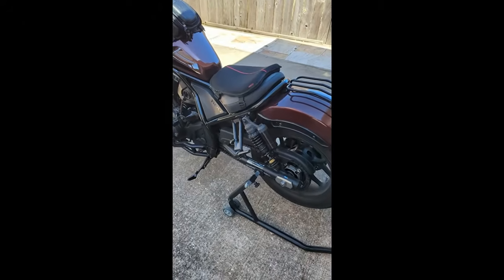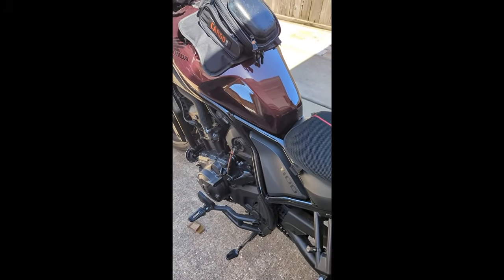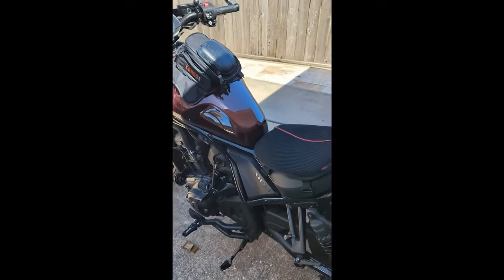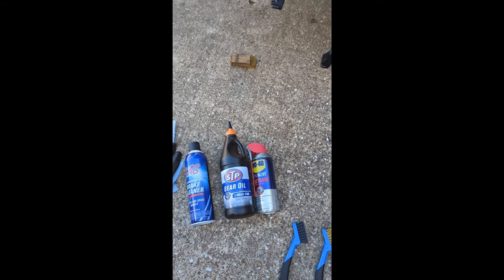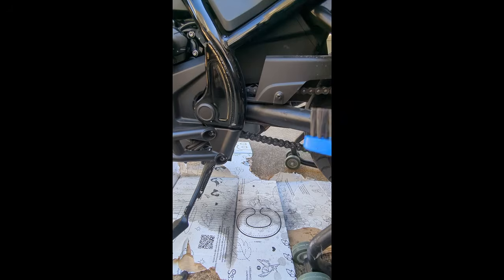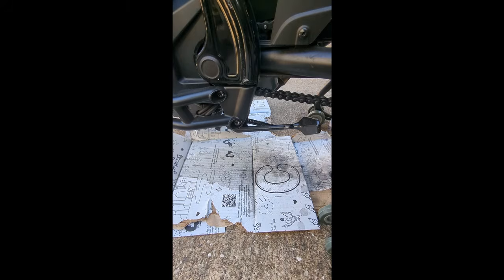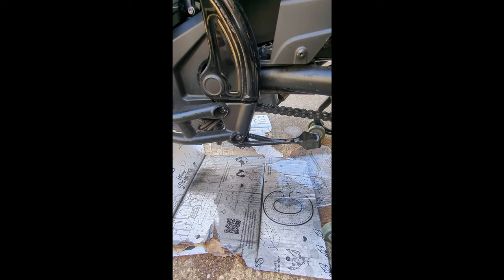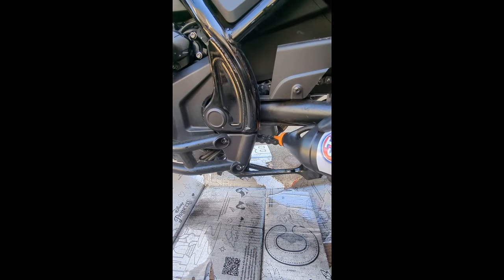Motorcycle Chain clean and lube maintenance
Just a quick video on my process for Motorcycle chain maintenance to include proper tools needed and process to clean a chain that has dirt and grime on it , Then to properly lube the chain for years and miles of trouble free riding.